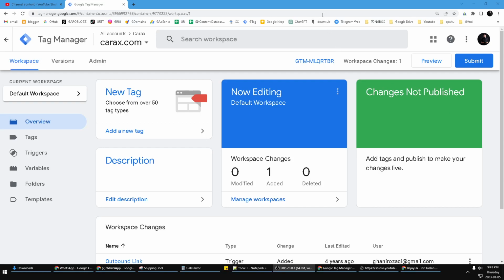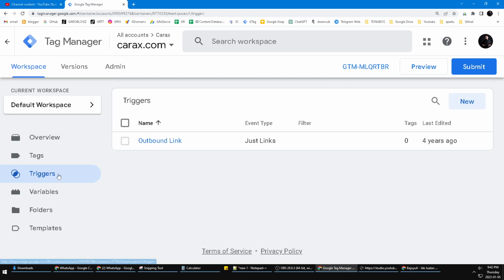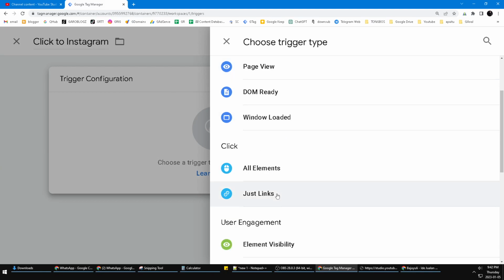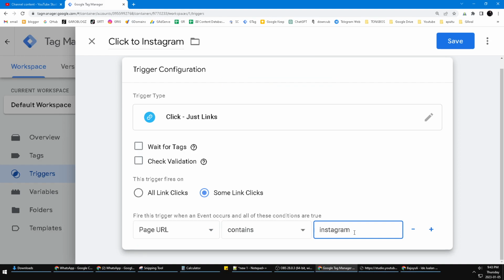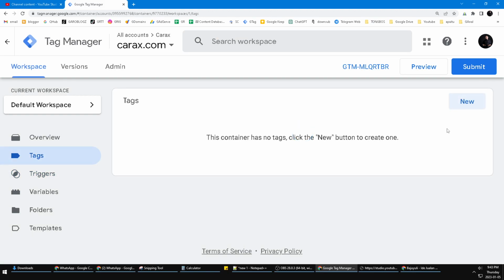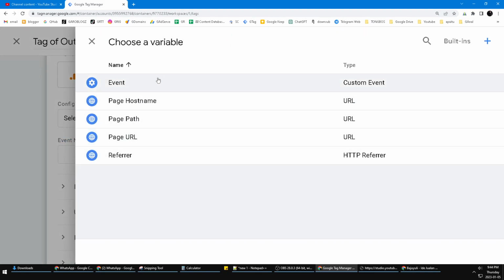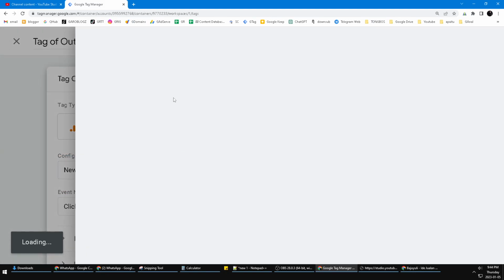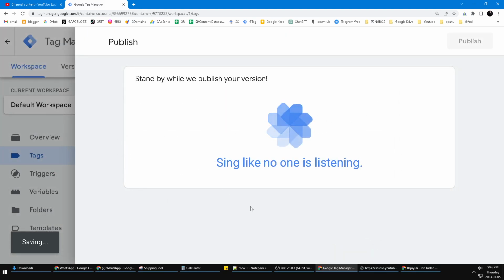How to Track Outbound Link Clicks Event using Google Tag Manager and Google Analytics (GA4)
follow these steps to setup your outbound click event in your website or apps, using Google Tag manager.

I hope it can resolve your problem